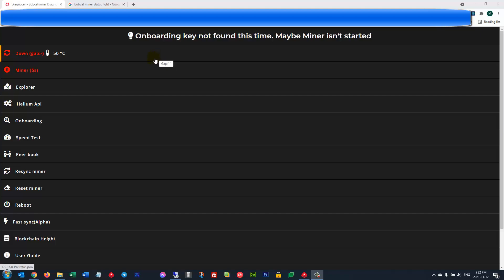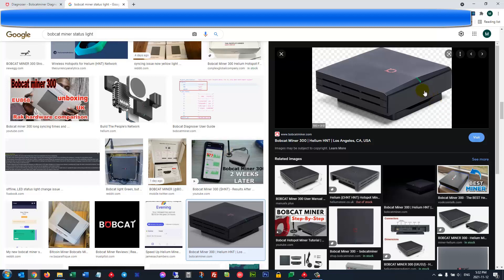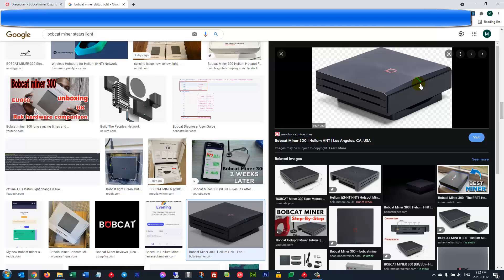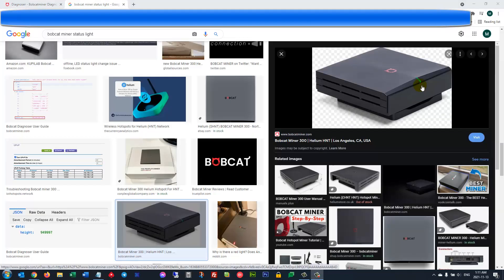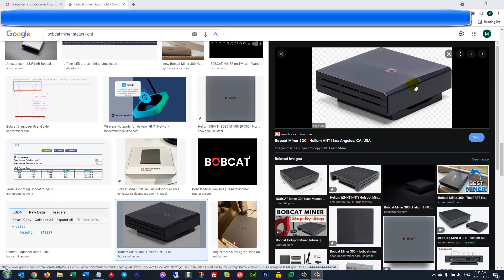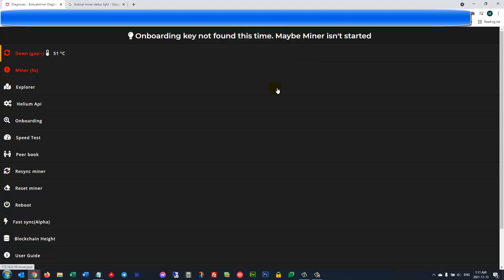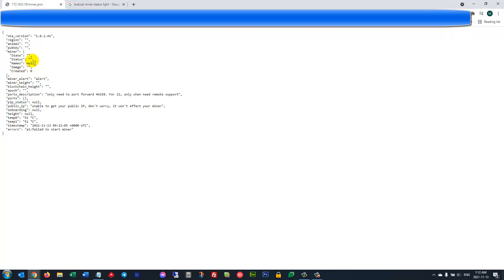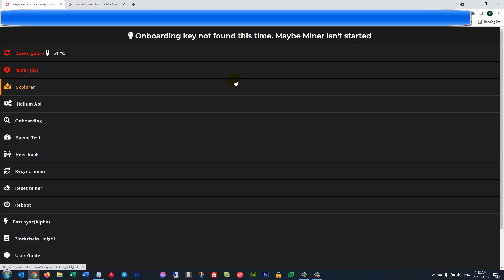Bobcat miner - Onboarding key not found - White light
My bobcat miner is stuck on a white status light.  When I log into the diags it says "Onboarding key not found this time. Maybe Miner isn't started"  I also get this error on the Miner (5s) tab: "errors": "e1:failed to start miner".

The white status light means it is in a firmware update mode.

Yes I do have port 44158 open.

If anyone can help me fix I will pay $100 in HNT to you!